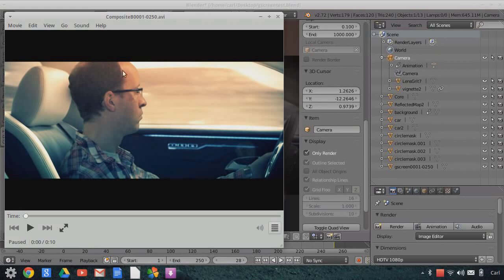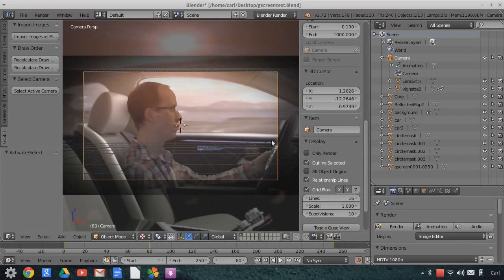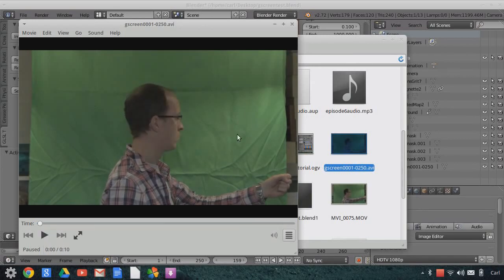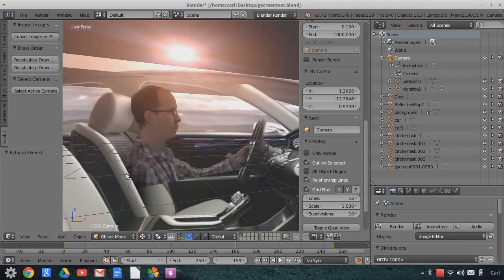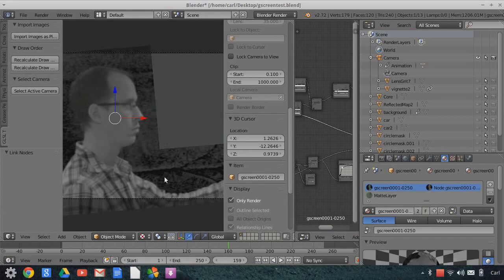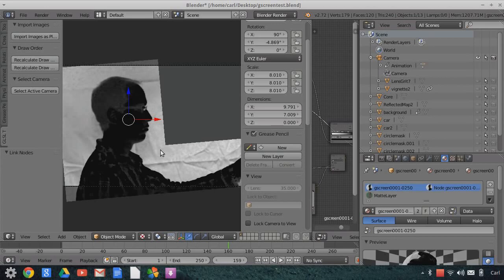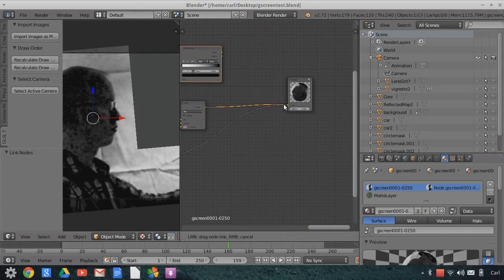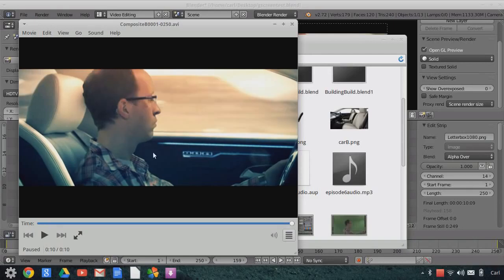Blender RTX Hacking the Viewport Episode 7 Tutorial